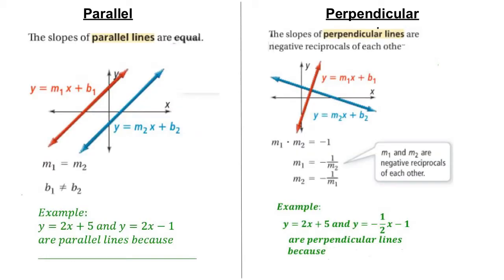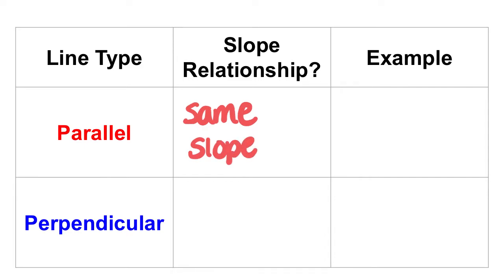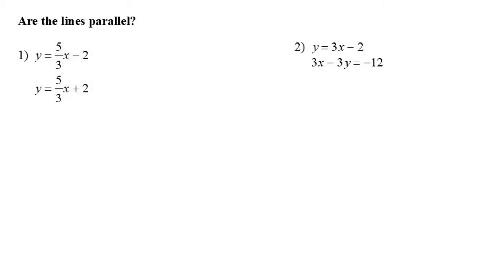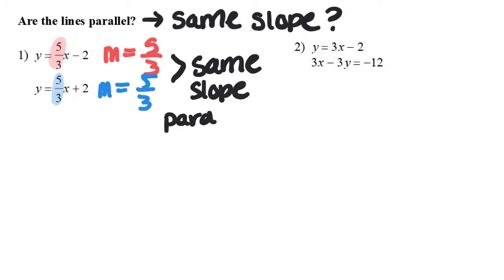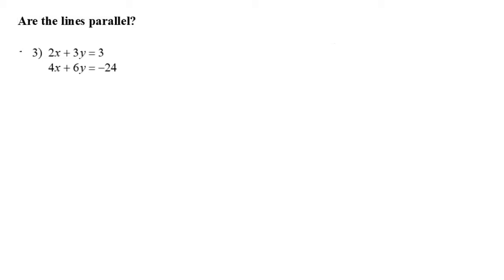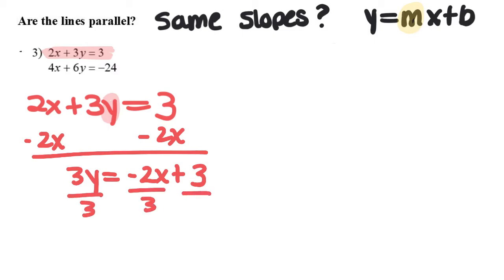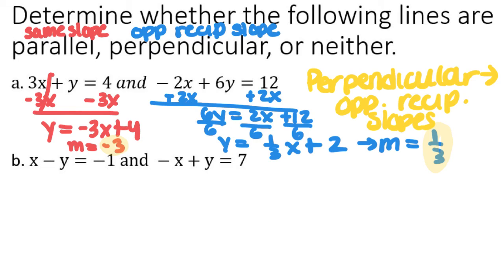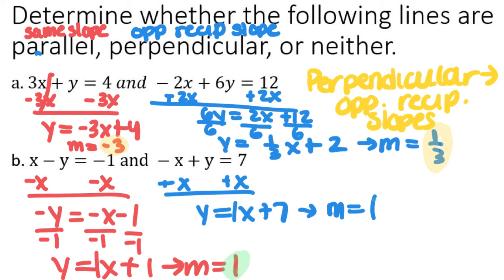Identifying Equations of Parallel and Perpendicular Lines